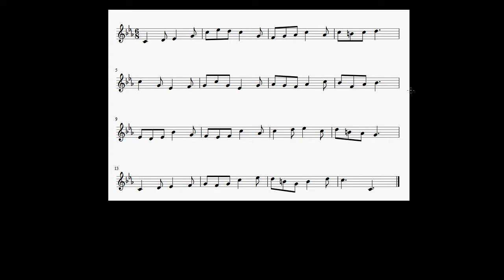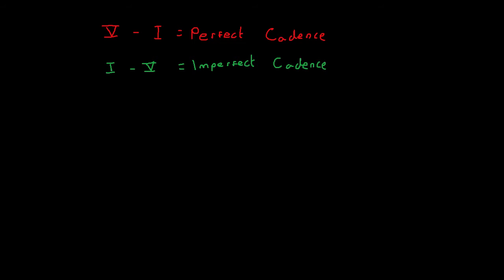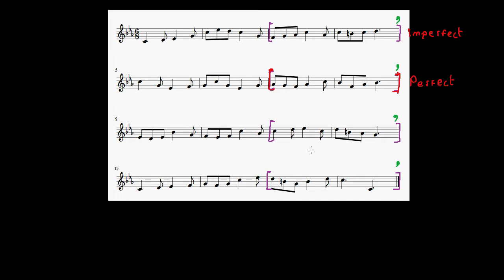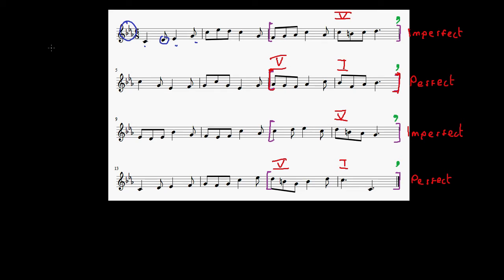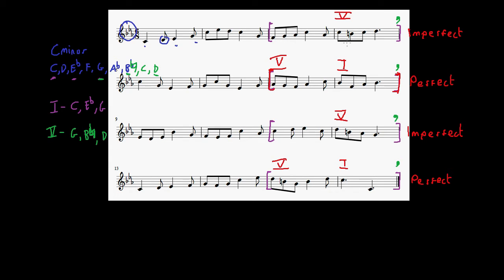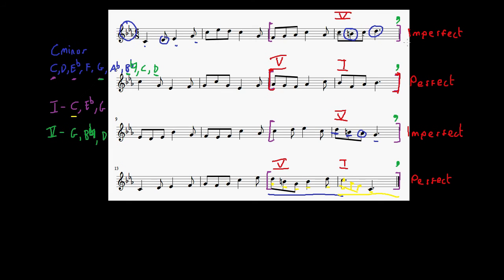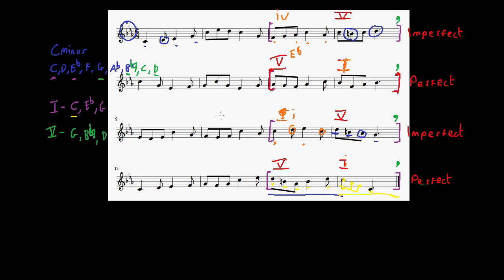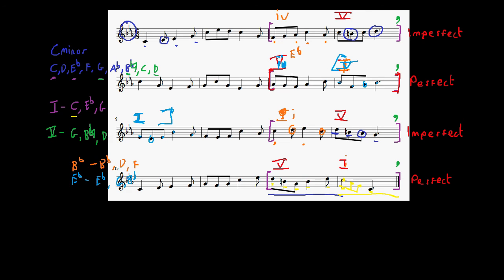Cadences ¦ Question 1 ¦ Composition Paper ¦ Leaving Cert Music Videos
How to correctly navigate cadences in question 1 of the Leaving Cert composition paper.